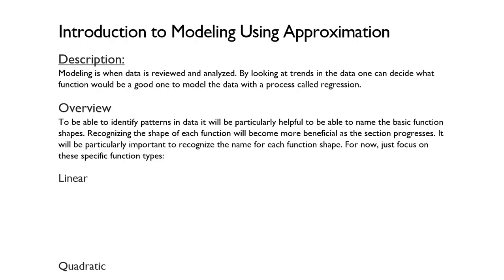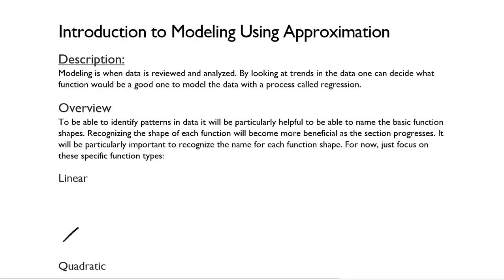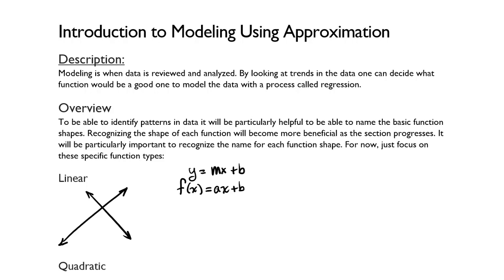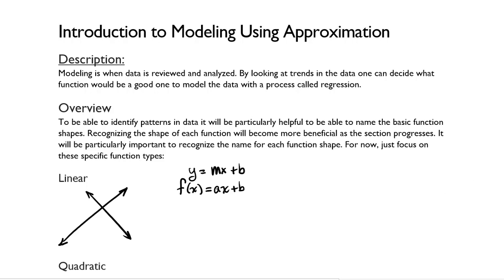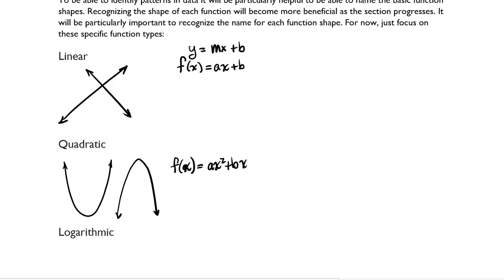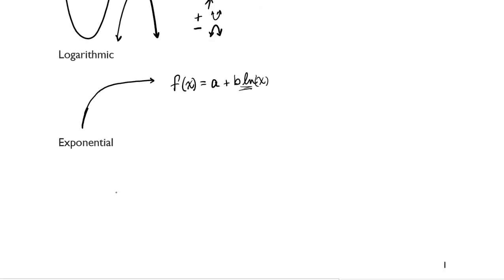Intro to Modeling and Scatter Plots Part 1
In this section we cover several shapes of scatter plot data - linear, quadratic, logarithmic and exponential.